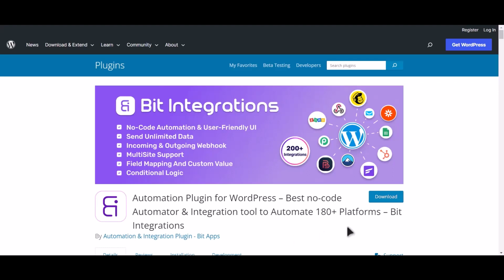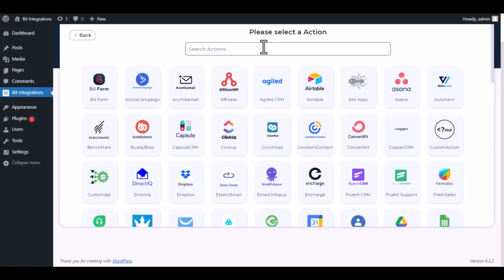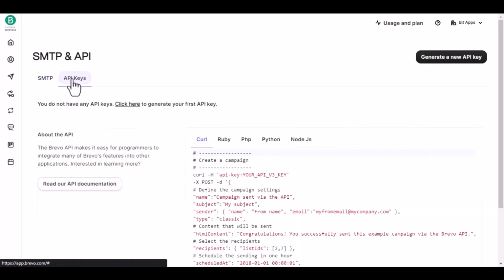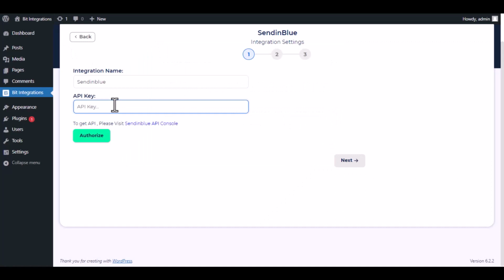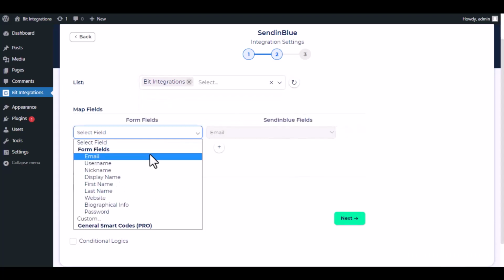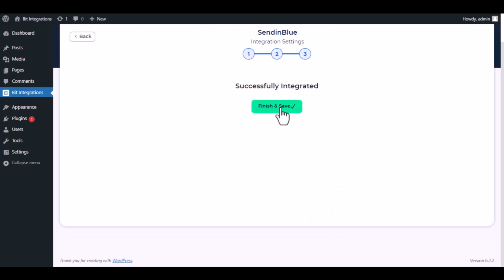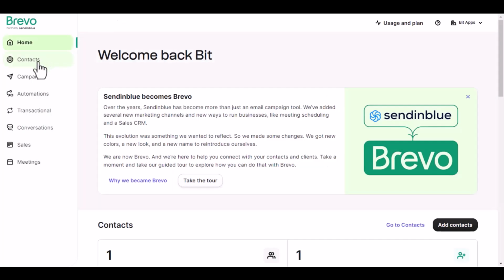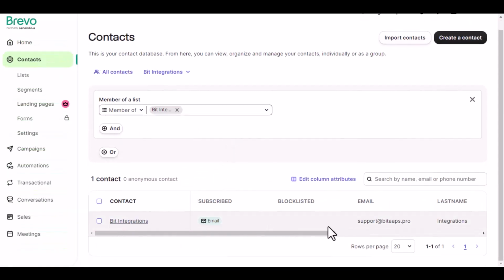Integrating Bit Form with Brevo(Sendinblue) | Step-by-Step Tutorial | Bit Integrations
Learn how to seamlessly integrate WordPress Bit Form with Brevo (Sendinblue) using the Bit Integrations WordPress plugin. In this detailed tutorial video, we walk you through the process of connecting WordPress Bit Form with Brevo, enabling you to effortlessly sync Bit Form and enhance your email marketing automation.

📝 Follow our step-by-step guide to integrate WordPress Bit Form with Brevo (Sendinblue) using the Bit Integrations plugin for WordPress.
🔗 Unlock the power of automating your Bit Form and seamlessly connecting them with Brevo (Sendinblue) for enhanced email marketing campaigns, all made possible by the Bit Integrations plugin.

Key highlights of this video:

✅ Seamlessly connect WordPress Bit Form with Brevo (Sendinblue) to streamline your Bit Form process and enhance your email marketing efforts.
✅ Maximize the potential of your WordPress website by effortlessly integrating WordPress Bit Form with Brevo (Sendinblue) using the Bit Integrations plugin.

🚀 Bit Integrations Free Version: Enhance your Bit Form automation and email marketing integration with the Bit Integrations plugin for WordPress. Download the free version from the WordPress plugin directory:

💼 Upgrade to Bit Integrations Pro: Unlock advanced integration features and harness the full potential of WordPress Bit Form and Brevo (Sendinblue). Upgrade to the Pro version of Bit Integrations and take your Bit Form and email marketing to the next level:

Integrate WordPress Bit Form with Brevo (Sendinblue) effortlessly using Bit Integrations and take your email marketing automation to new heights.